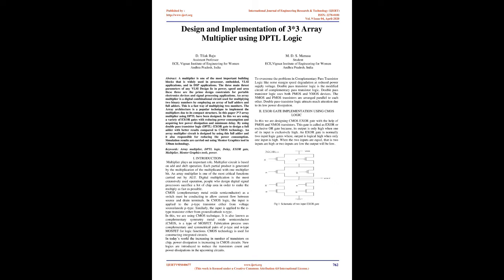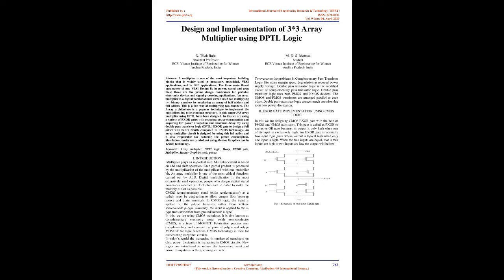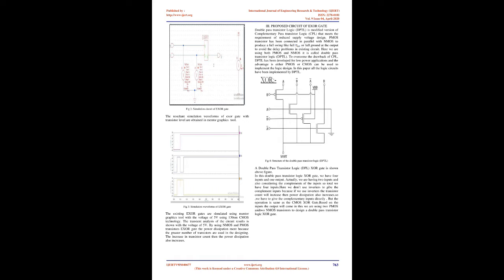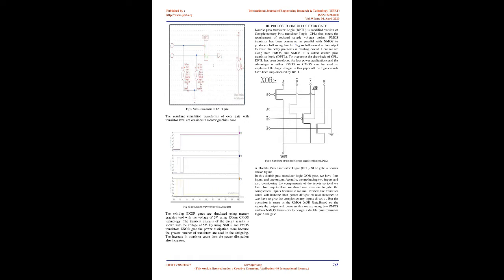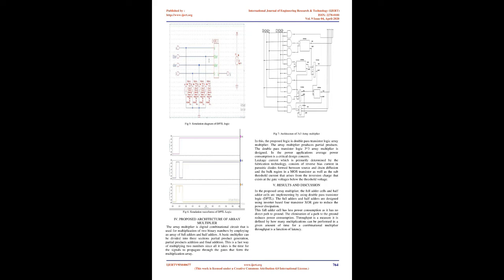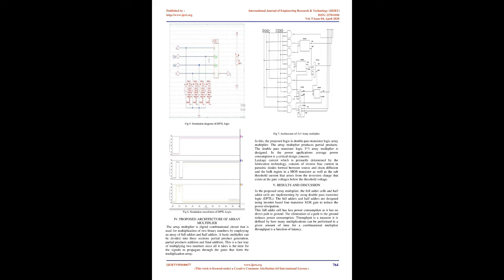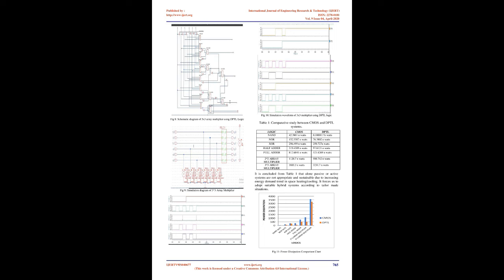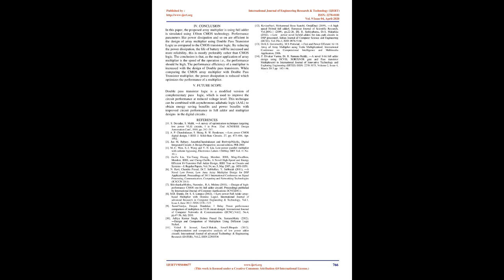Design and Implementation of 3*3 Array Multiplier using DPTL Logic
D. Tilak Raju , M. D. S. Manasa

A multiplier is one of the most important building blocks that is widely used in processor, embedded, VLSI applications, and in DSP applications. The three main thrust parameters of any VLSI Design lie in power, speed and area these three are the prime design constraints for portable electronics devices and signal processing applications. An array multiplier is a digital combinational circuit used for multiplying two binary numbers by employing an array of half adders and full adders. This is a fast way of multiplying two numbers. The Array architecture is a popular technique to implement the multipliers due to its compact structure. In this paper 3*3 array multiplier using DPTL have been designed. In this we are using a variety of EXOR gates with reducing power consumption and acquiring low power dissipation and minimum delay. By using double pass transistor logic (DPTL) EXOR gate to design a full adder with better results compared to CMOS technology. An array multiplier circuit is designed by using this full adder and it also responsible for reducing the power consumption. Simulation results are carried out using Mentor Graphics tool in 130nm technology.